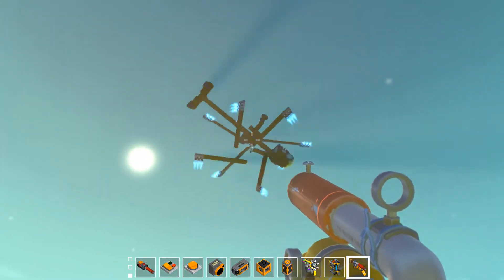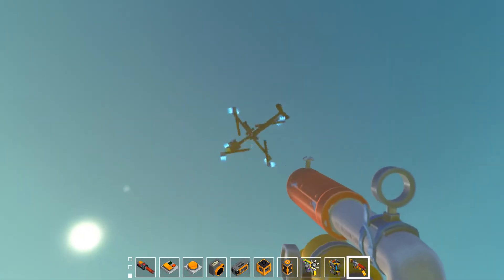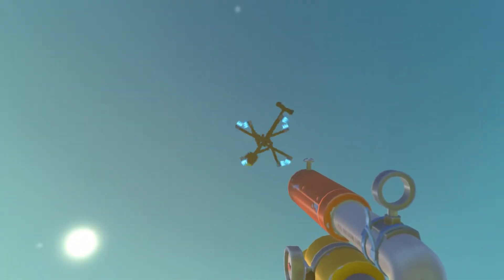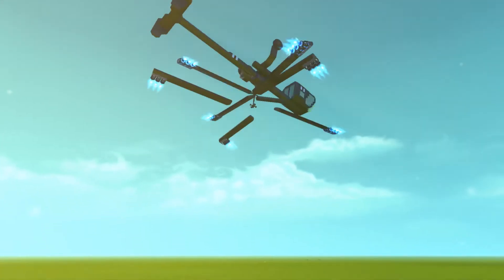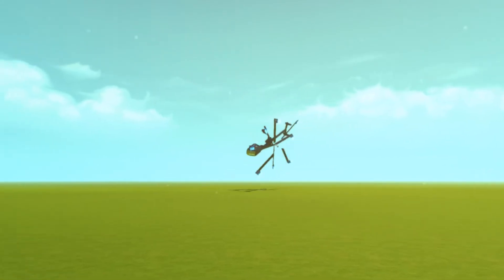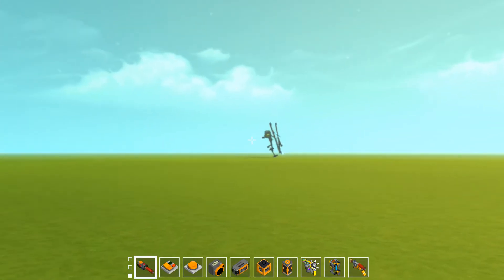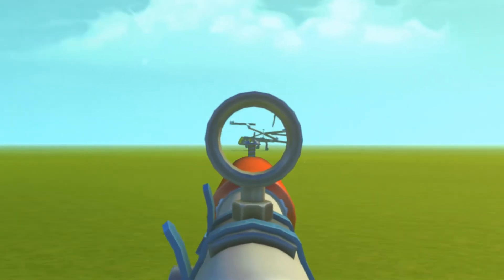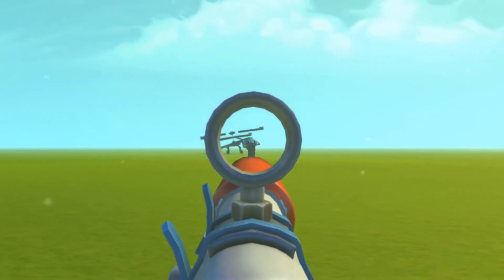Normal, everyday helicopter flight in Scrap Mechanic.